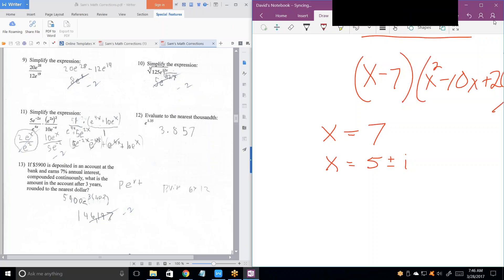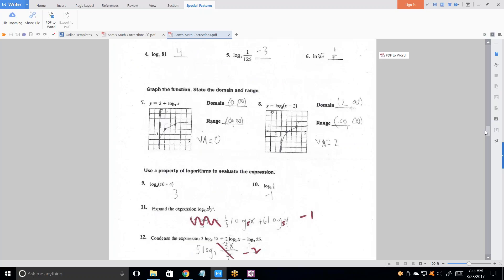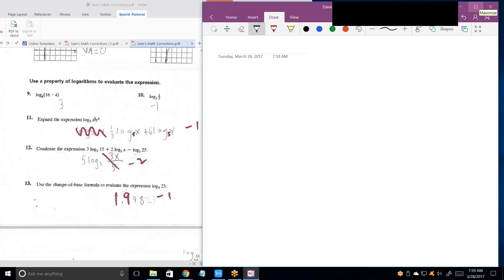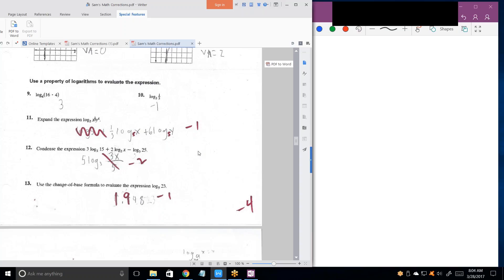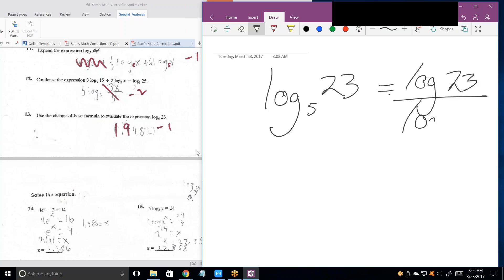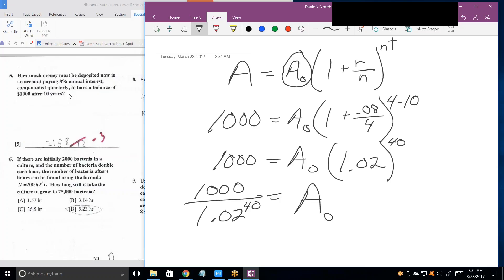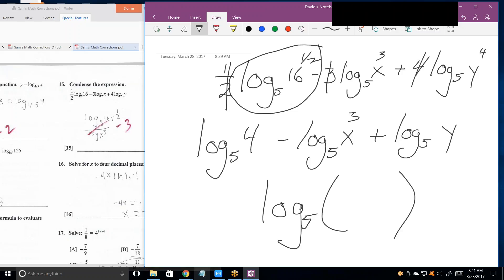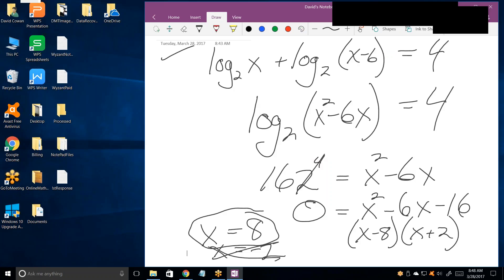Online Algebra 2 tutoring, SL032817